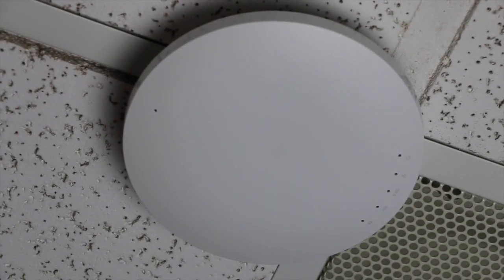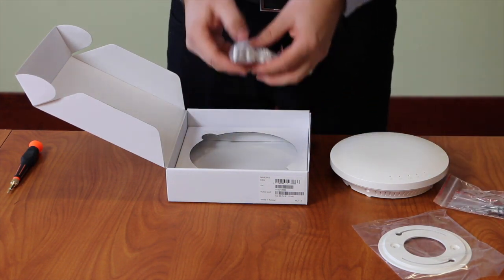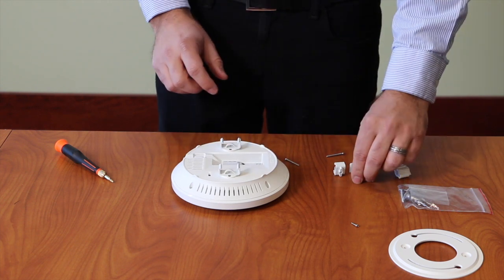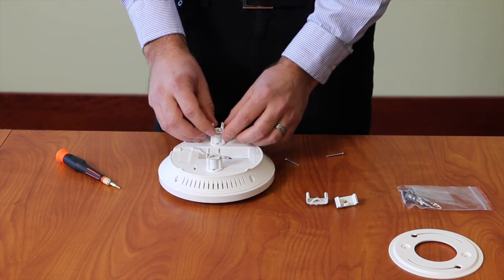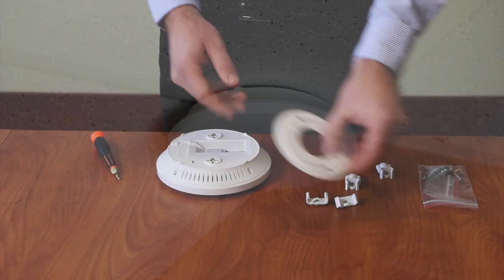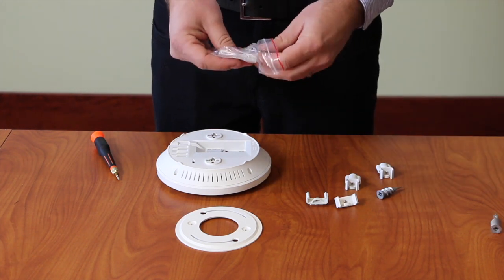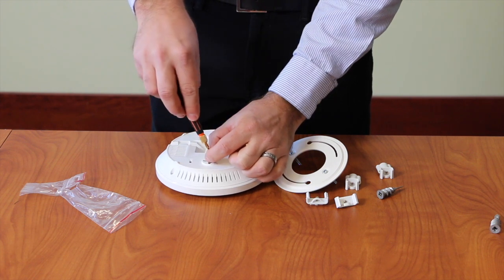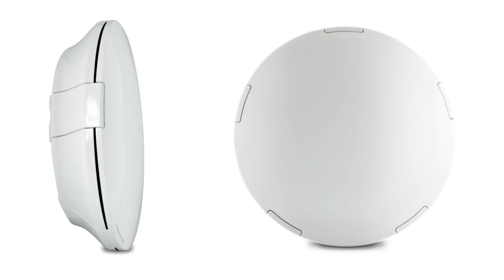MR Series Physical Installation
The MR series brings a couple of new mounting options. This video shows what comes included in the box and demonstrates how to mount the MR Series on a drop ceiling or solid ceiling or wall.